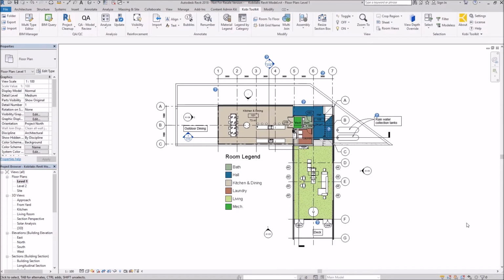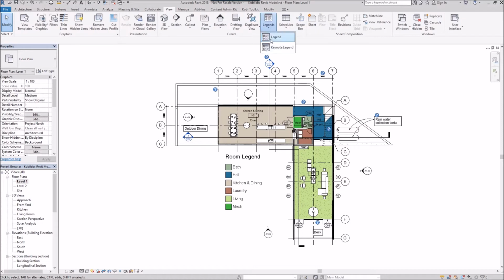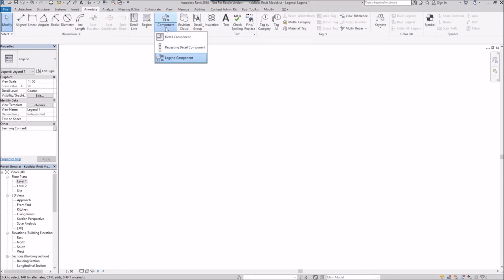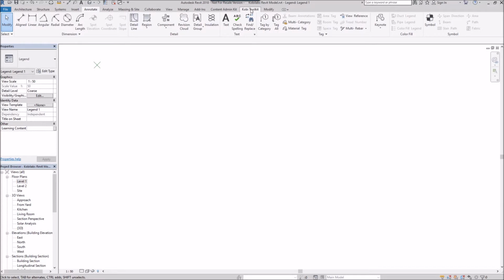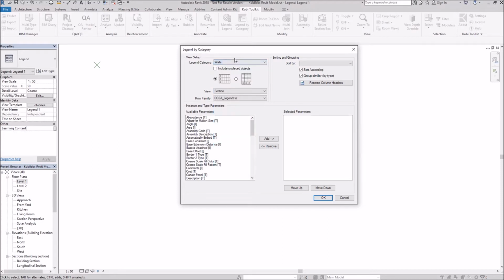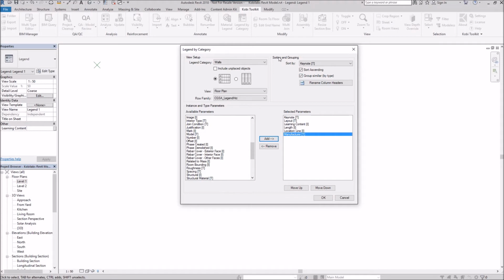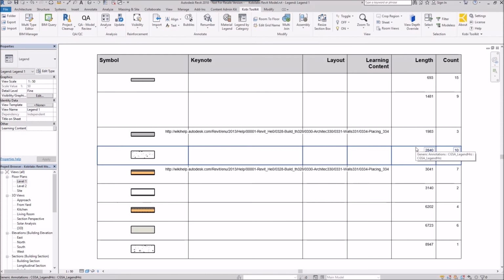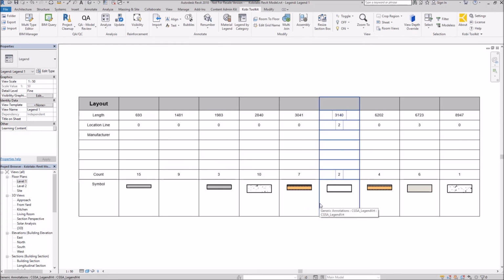Excitech Toolkit for Revit - Legend by Category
This tool will generate graphical schedules for various elements in just a few steps. Users can create a legend for windows, doors, furniture, walls, roods, elements of installation. The user has control of the appearance of the table, including which parameters are to be included and the order they are listed in the table. The ability to quickly create custom legends is very useful for organising information and coordinating with manufacturers.

For more information on the Excitech Toolkit for Revit, please

OR:
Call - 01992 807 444